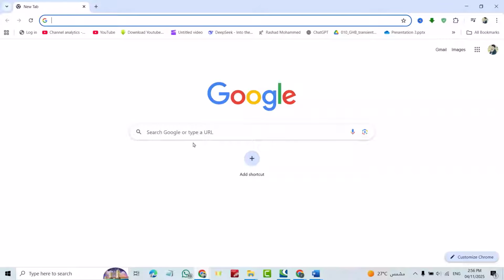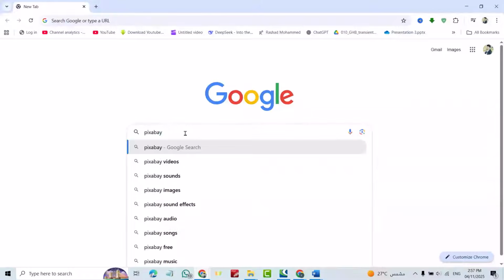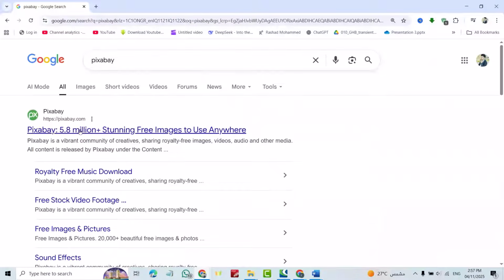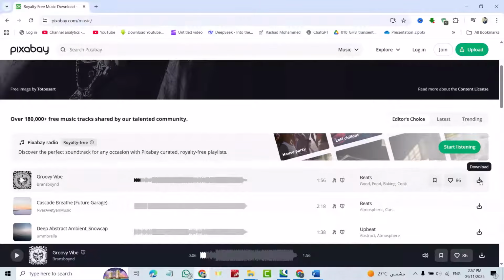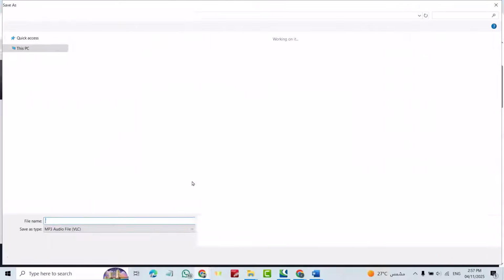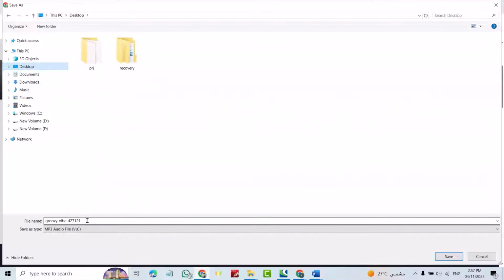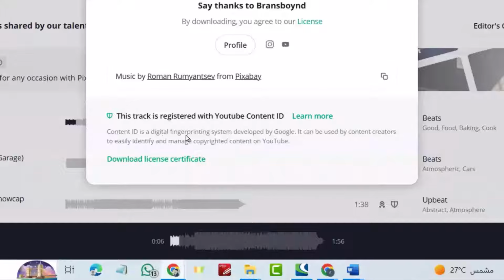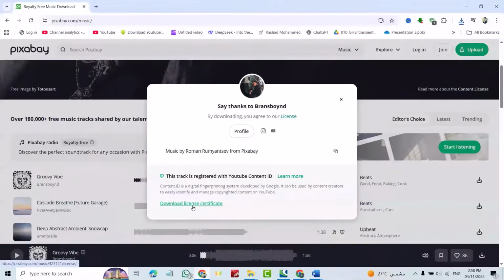NO COPYRIGHT BACKGROUND MUSIC | FREE DOWNLOAD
Perfect for YouTube videos, vlogs, gaming, podcasts, tutorials, presentations, and more!

Are you searching for high-quality background music that is copyright-free and safe to use? You’re in the right place! Just download, add it to your content, and enjoy smooth, professional audio vibes.

✨ What This Music Is Great For:
• YouTube Videos
• Cinematic Edits
• Gaming & Streaming
• Travel Vlogs
• Study / Work Background
• Motivational & Inspirational Videos
• Presentations & Slideshows